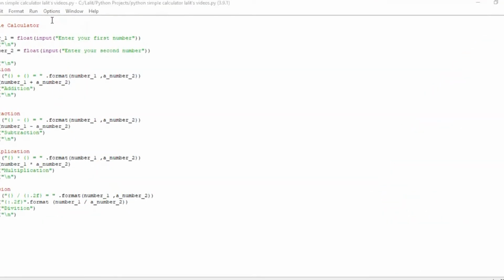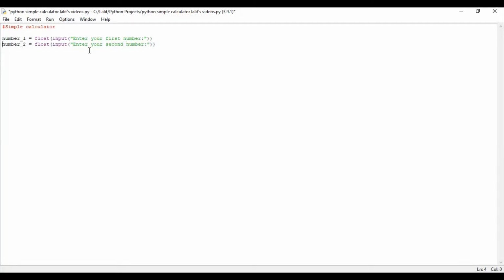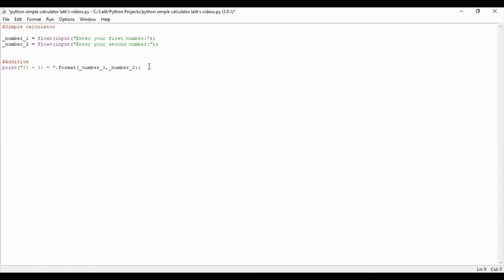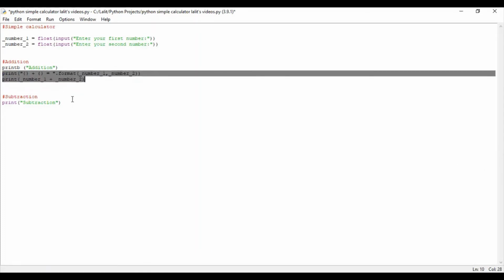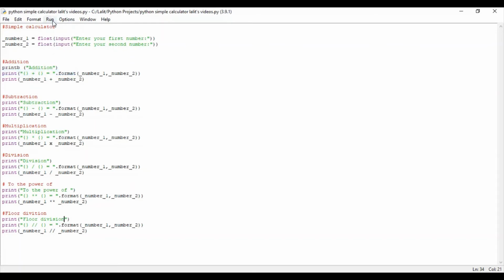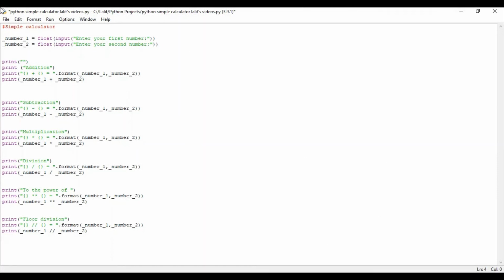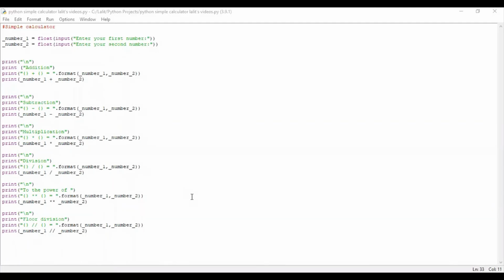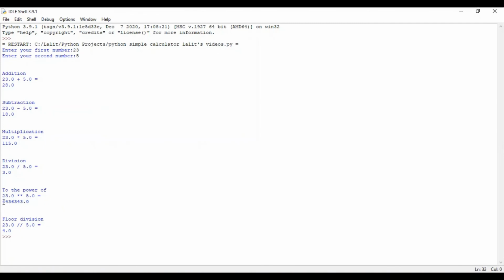Simple Calculator Coding In Python IDLE for Kids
This is a video on how to make a simple calculator in python IDLE
 (Shell 3.9.1) For beginers(kids)